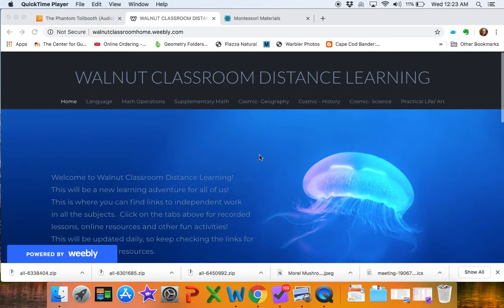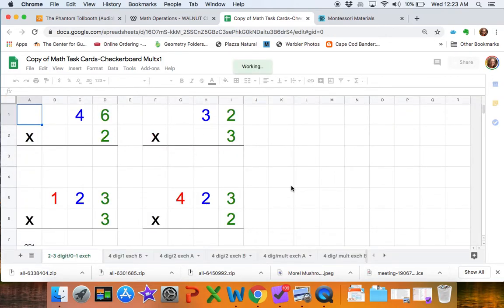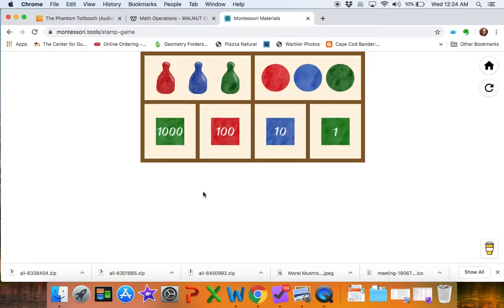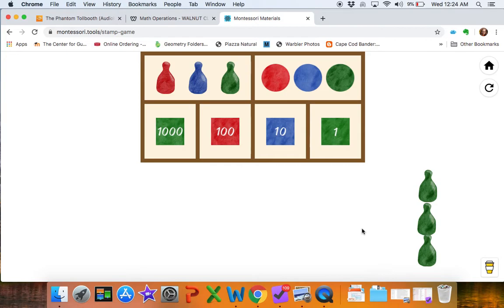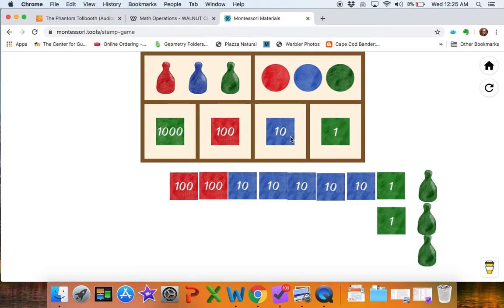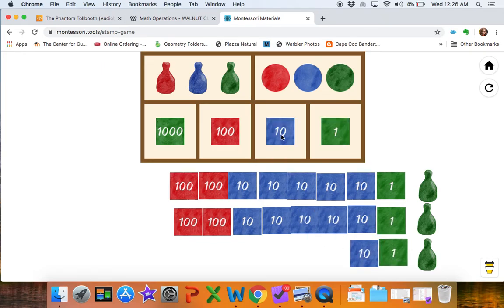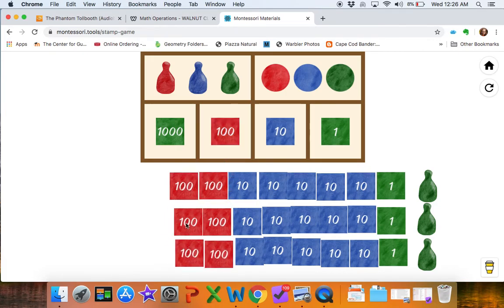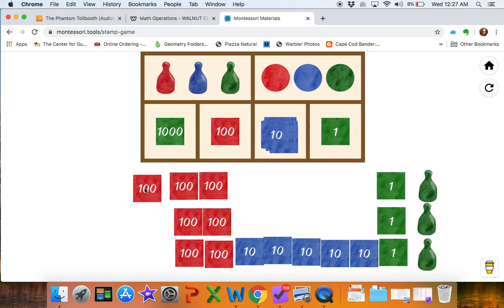Virtual Stamp Game Multiplication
This video walks through one multiplication problem with the virtual stamp game.